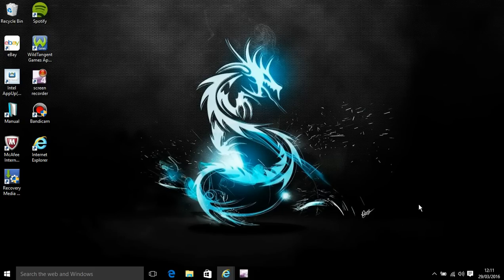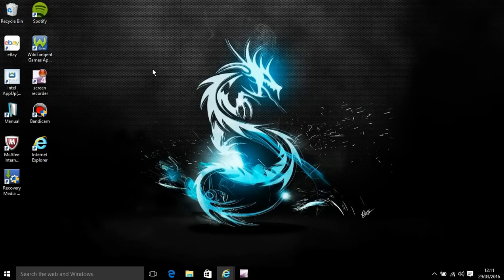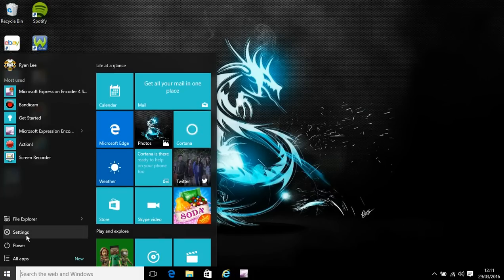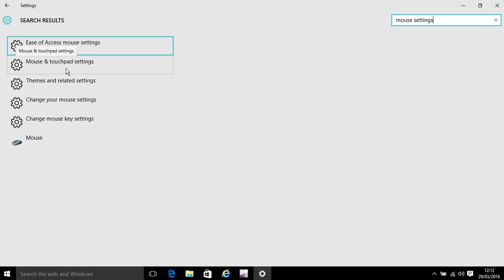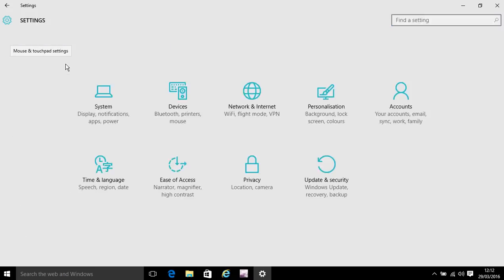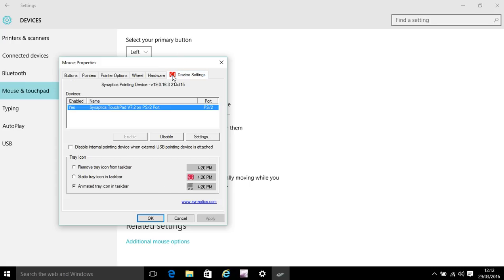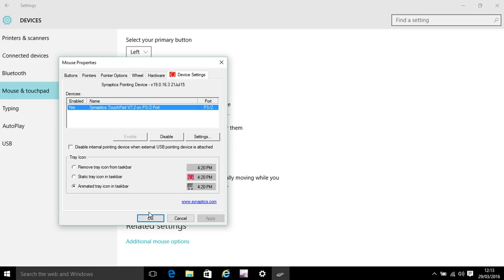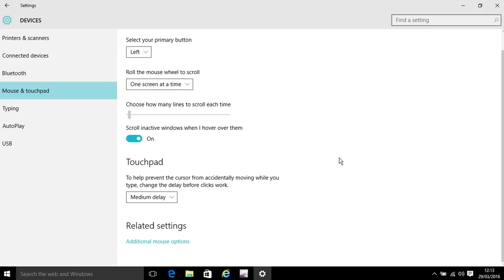How To Fix your Touch Pad mouse cursor if it is MISSING (Windows 10)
This is only for laptops and fixing the cursor for your touchpad. Use a bloody PLUGIN MOUSE instead of your touchpad and if youre on pc press F6.